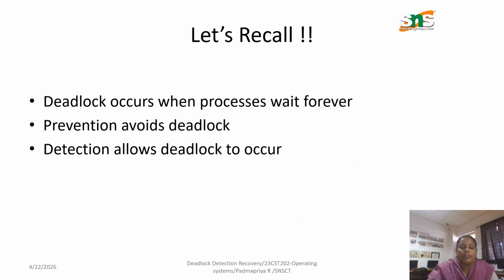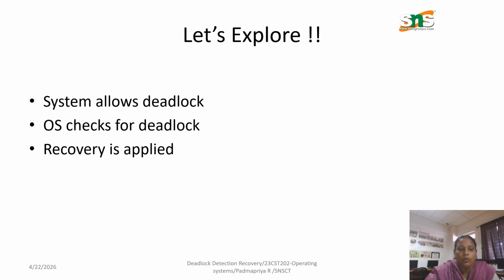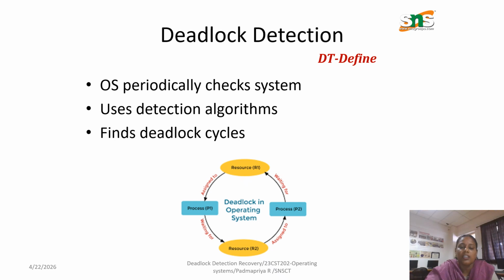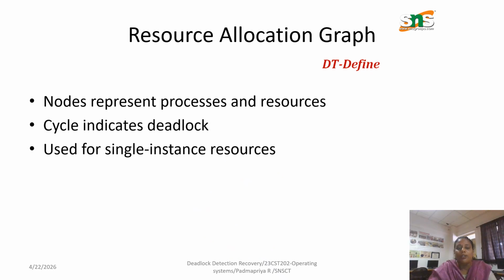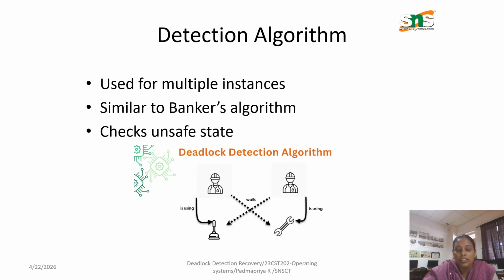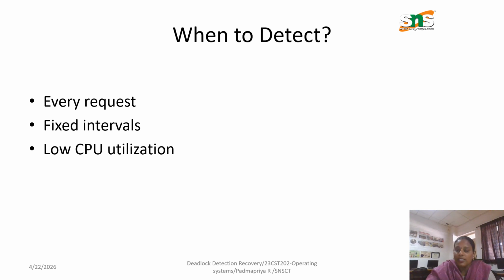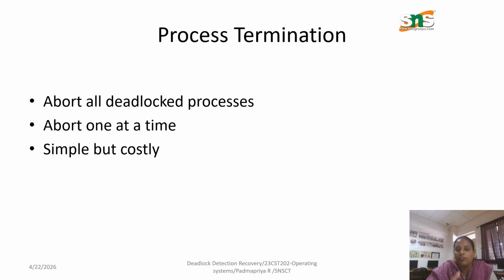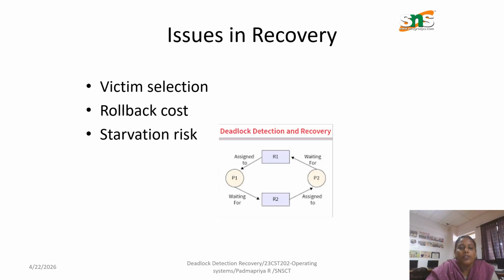Deadlock Detection Recovery|Operatingsystems|SNSInstitutions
A deadlock system model in an Operating System represents a state where a set of processes are blocked forever, each holding resources while waiting for others, creating a circular dependency. The model is characterized by four necessary conditions—Mutual Exclusion, Hold and Wait, No Preemption, and Circular Wait—and is analyzed using Resource Allocation Graphs.
Key Components of the Deadlock System Model:
Resource Types: Resources are classified into types (e.g., CPU cycles, memory, files, I/O devices), where all units within a type are equivalent.
Process Requests: Processes can only request resources if they do not already possess them; the total request cannot exceed the system's capacity.
Resource Allocation: A process must request a resource, use it, and finally release it.